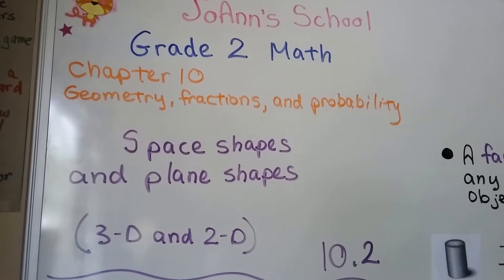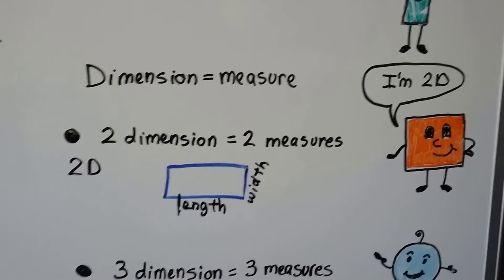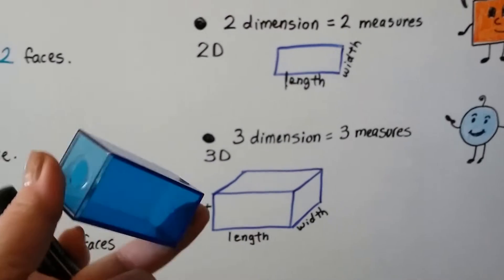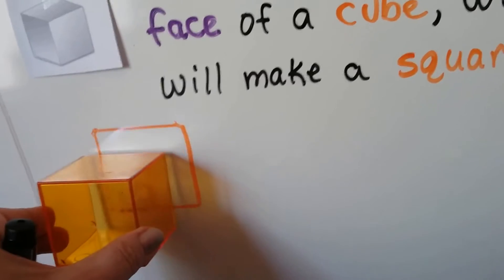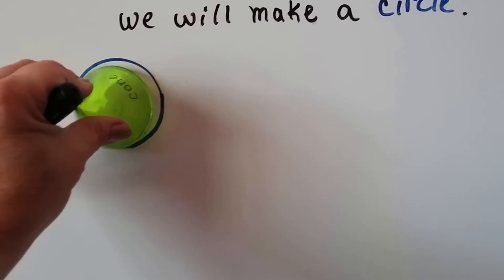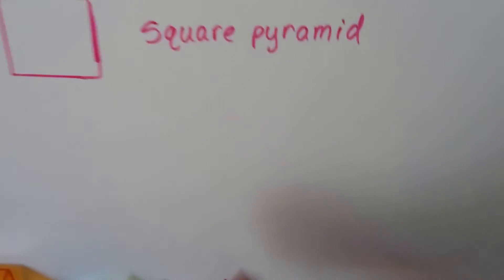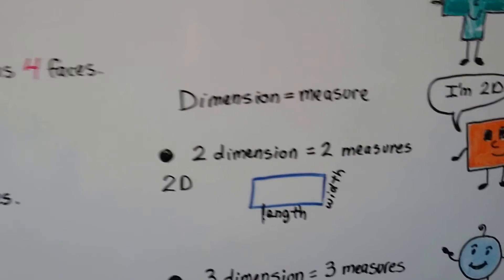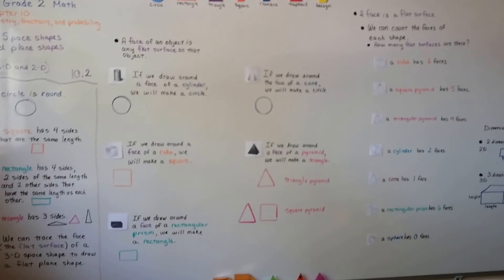Grade 2 Math 10.2, Space shapes & plane shapes (3D & 2D)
How we can trace the face (flat surface) of a space shape (3D shape) and make a flat (2D) shape on paper. Identifying the face of a 3D shape. Counting the faces of a cube, square pyramid, triangular pyramid, cylinder,cone, rectangular prism, sphere.  Why an object is 2D vs 3D and their measures. Page 285 in the Silver Burdett Grade 2 textbook.